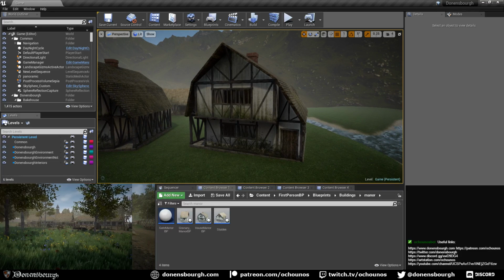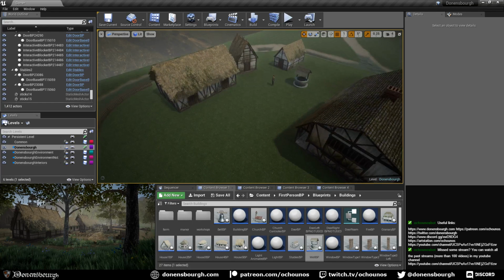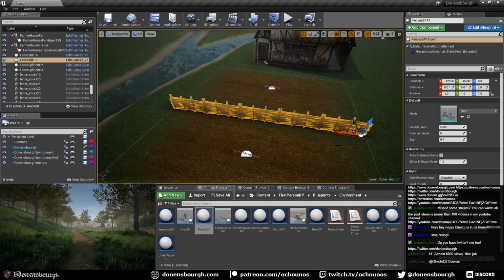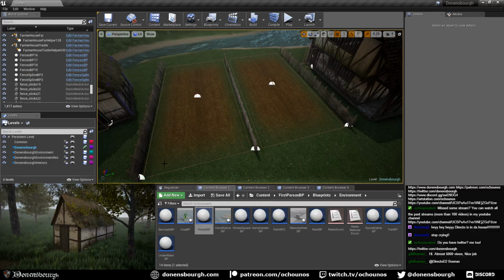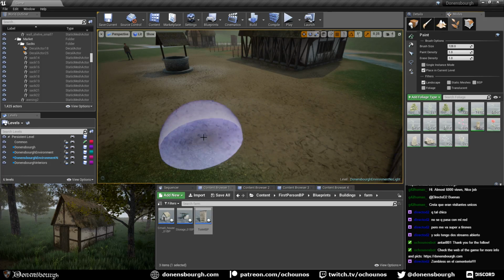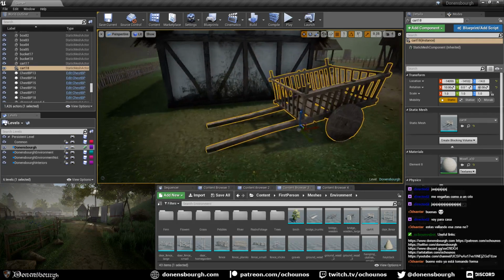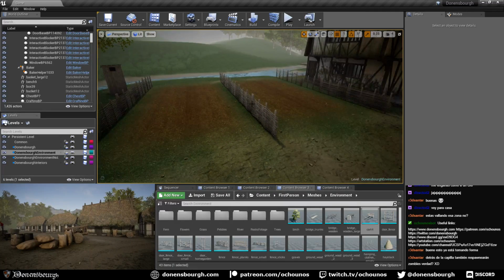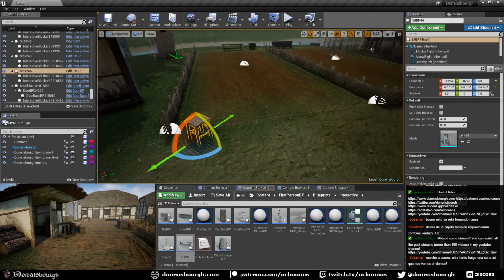Medieval RPG - Devblog #121: Level design - Manor area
Starting the level design of the manor area with all the new custom buildings.